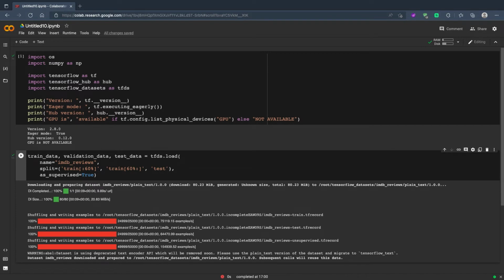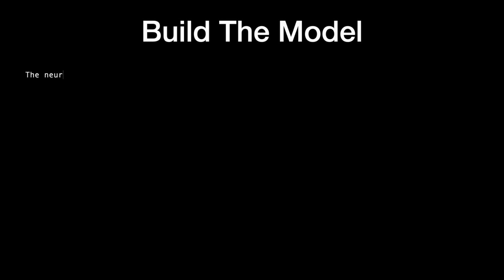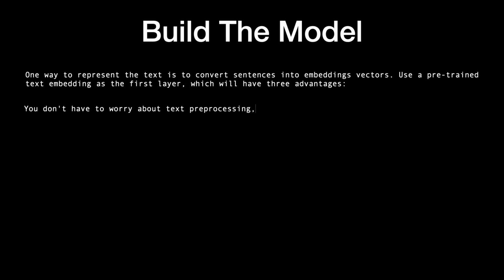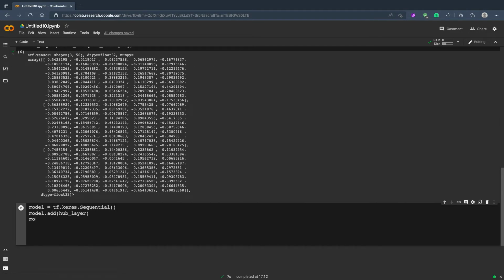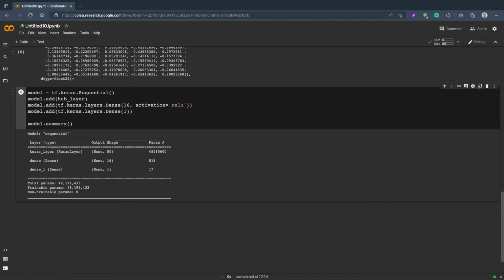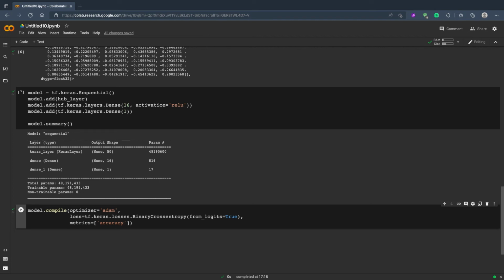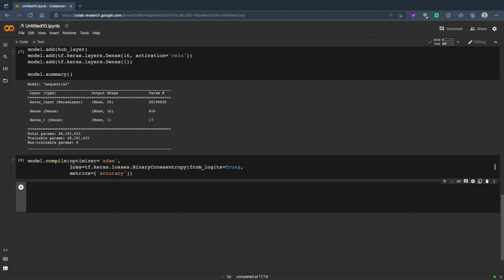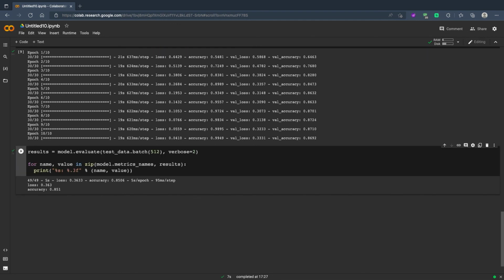Text classification with TensorFlow Hub Movie reviews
This notebook classifies movie reviews as positive or negative using the text of the review. This is an example of binary—or two-class—classification, an important and widely applicable kind of machine learning problem.

The tutorial demonstrates the basic application of transfer learning with TensorFlow Hub and Keras.

It uses the IMDB dataset that contains the text of 50,000 movie reviews from the Internet Movie Database. These are split into 25,000 reviews for training and 25,000 reviews for testing. The training and testing sets are balanced, meaning they contain an equal number of positive and negative reviews.

This notebook uses tf.keras, a high-level API to build and train models in TensorFlow, and tensorflow_hub, a library for loading trained models from TFHub in a single line of code.

tensorflow js tutorial,
tensorflow c++ tutorial,
tensorflow dataset tutorial,
tensorflow serving tutorial,
tensorflow probability tutorial,